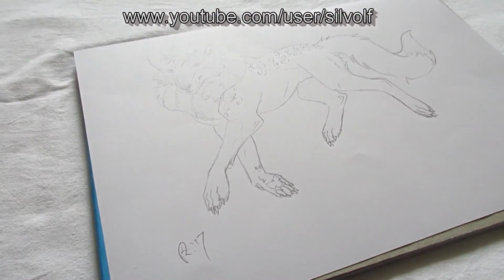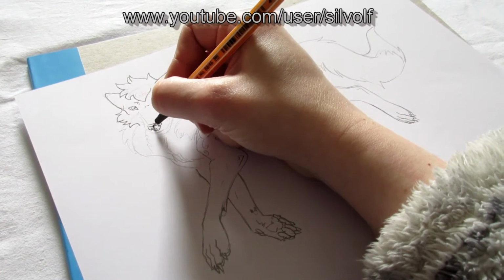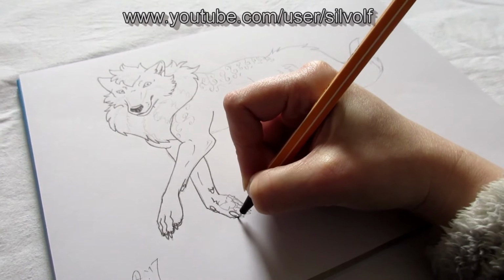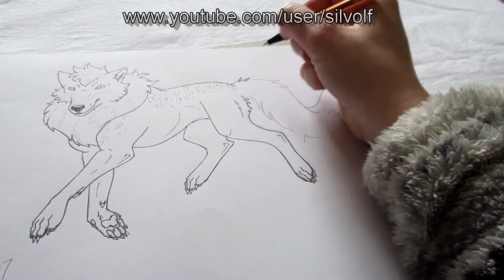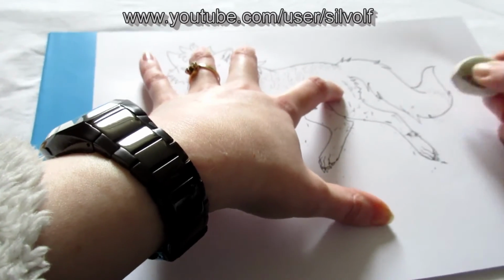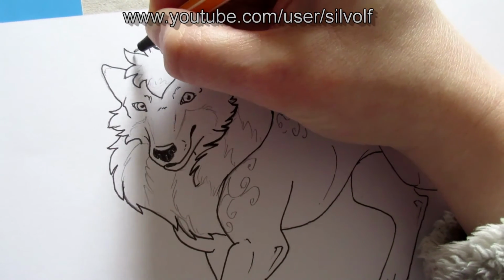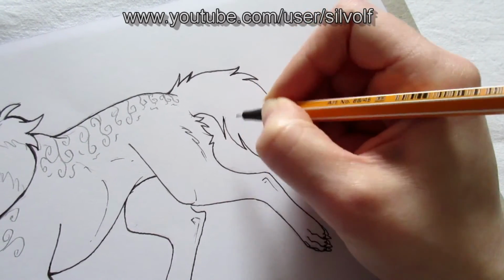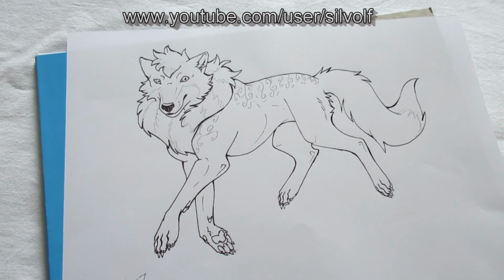How I Ink my Artwork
Shout outs end at: 1:05

For Sterling Kato and any other people who wanted to see how I ink my artwork!